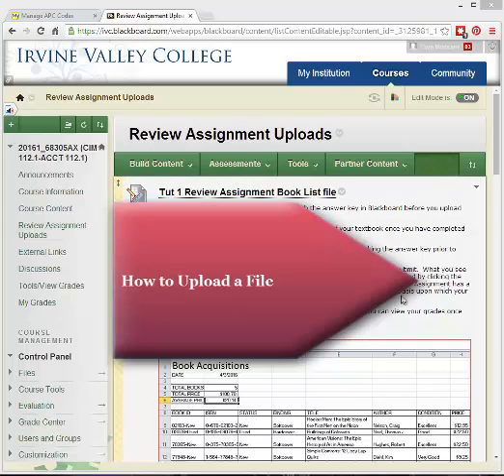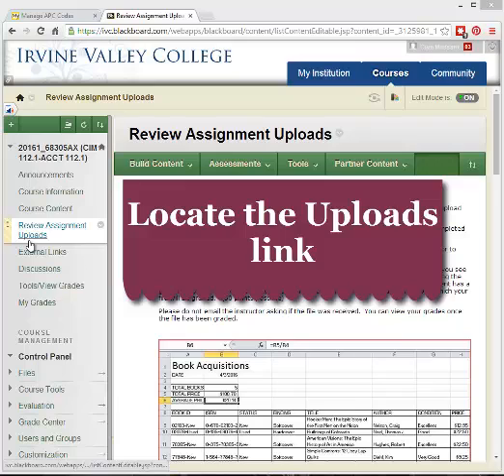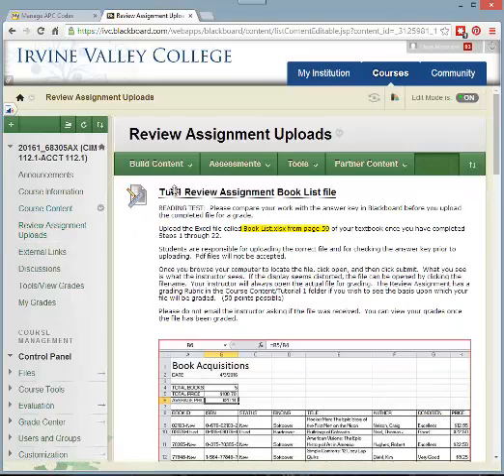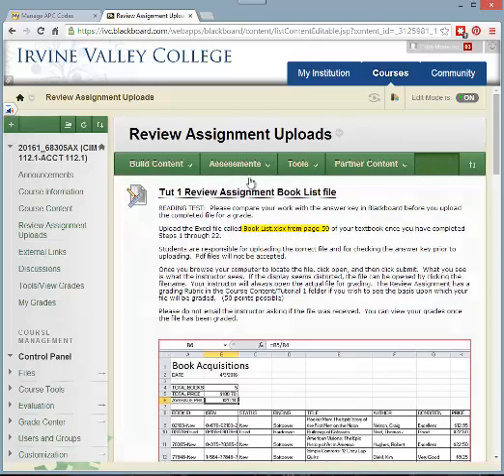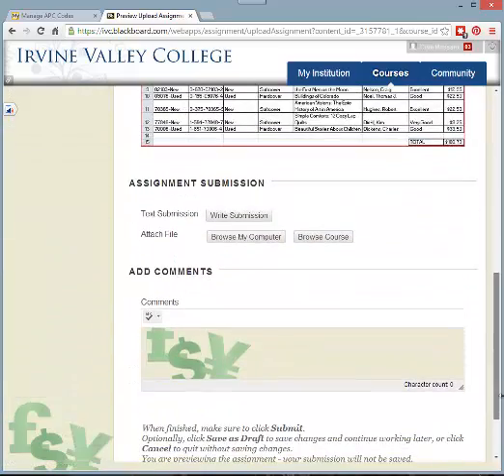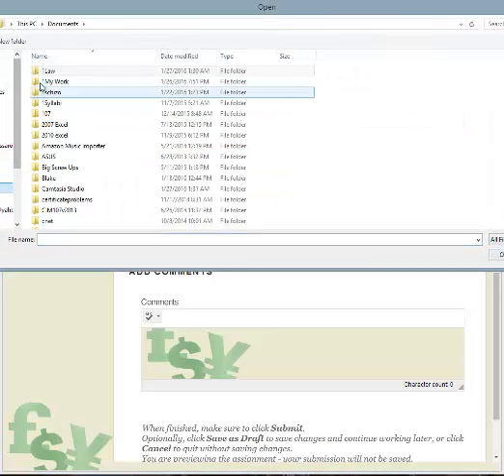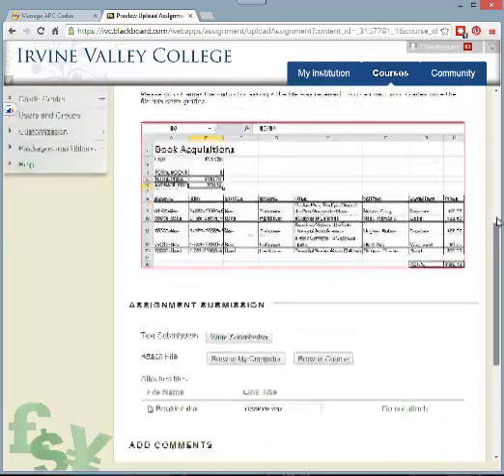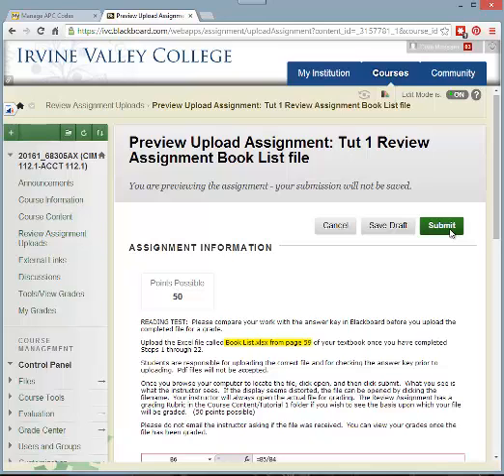How to Upload an Assignment (file) in Blackboard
Explains how to upload and submit a file in Blackboard.